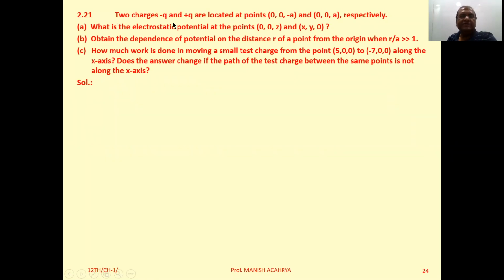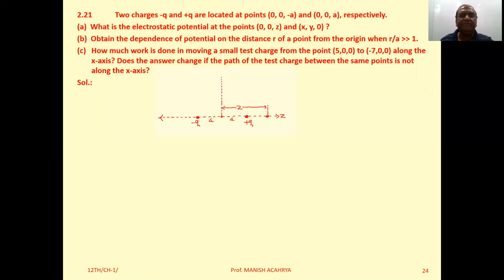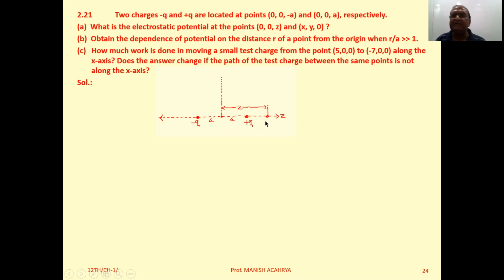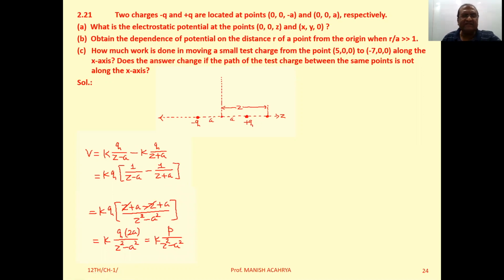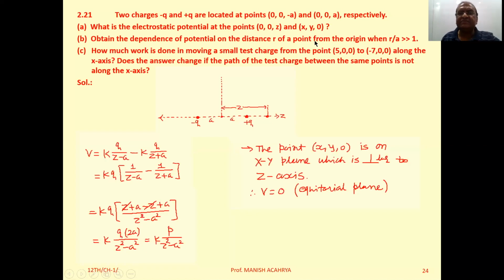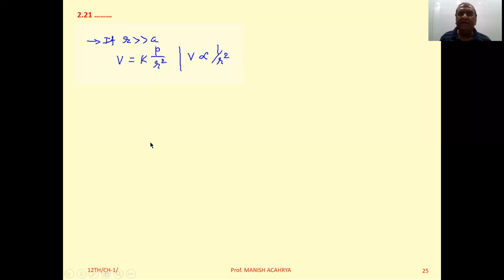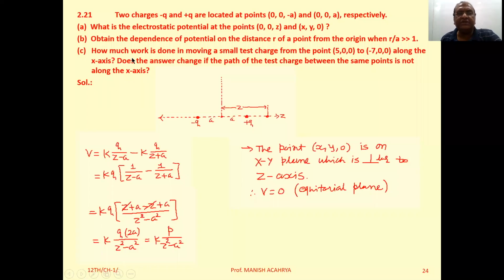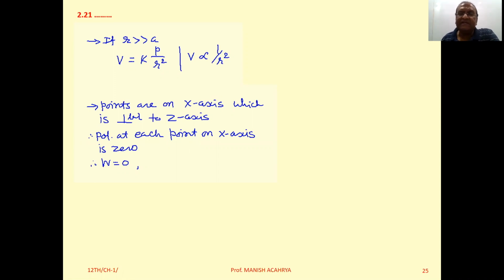Two charges -q and +q are located at points (0,0,-a) and (0,0,a). Respectively. (a) What is the ele